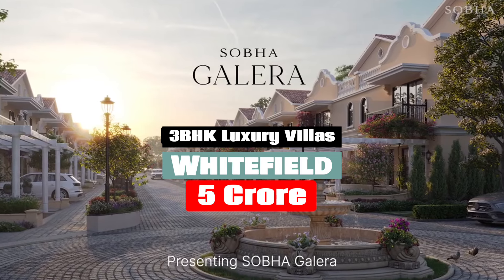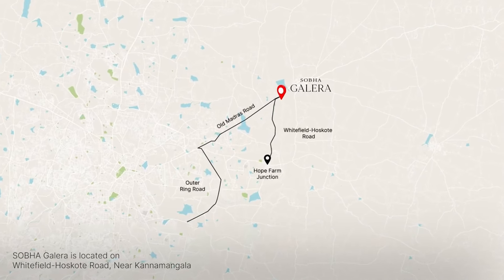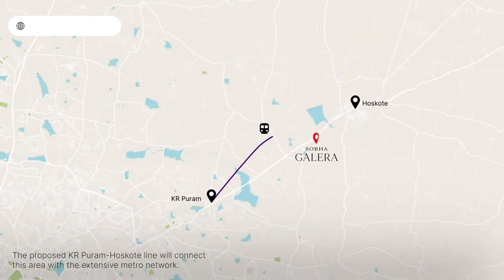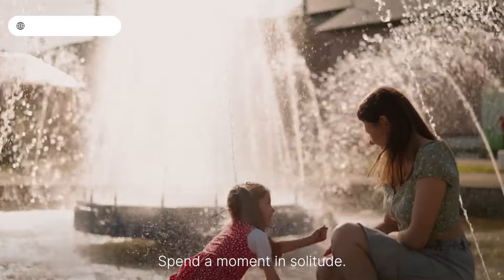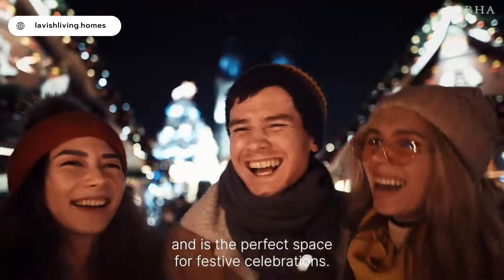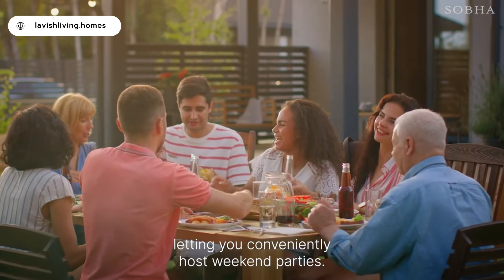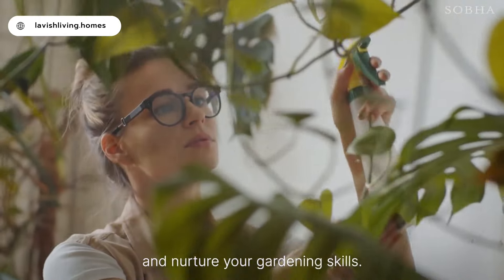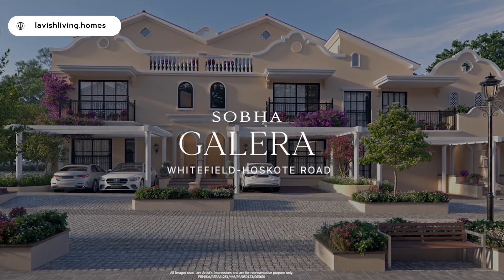Lavish Living Sobha Galera | Luxury Villas by Sobha | 5 Crore Onwards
Introducing Sobha Galera, an opulent retreat nestled in the heart of Whitefield Extension near Budigere Cross on Old Madras Road in Bangalore. This exclusive residential villa project from Sobha Limited epitomizes luxury living at its finest.

Step into a world of elegance where spacious 4 BHK Villas await, adorned with Spanish-themed architecture and meticulous attention to Vaastu principles. Each villa boasts luxurious interiors and a host of modern features, promising a lifestyle of unparalleled sophistication.

Immerse yourself in lush landscapes, sprawling green spaces, and a tight-knit community that defines the essence of Sobha Galera Luxury Villas. Here, exclusivity meets serenity, creating an ambiance that’s truly elite.

Strategically positioned at the crossroads of Whitefield Extension, Sobha Galera offers unrivaled connectivity to Hoodi, Kadugodi, KR Puram, and the Outer Ring Road. Whether it’s existing amenities or upcoming developments, everything is within easy reach.

Indulge in world-class amenities including a clubhouse, jogging trails, swimming pool, gymnasium, sports courts, children’s play area, and more. With state-of-the-art security systems in place, peace of mind is assured 24/7.

Experience the epitome of luxury living at Sobha Galera Luxury Villas—a sanctuary where every moment is infused with grandeur and refinement.